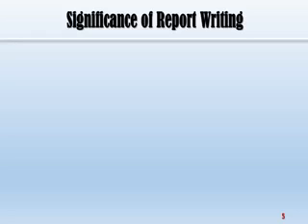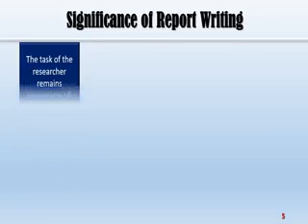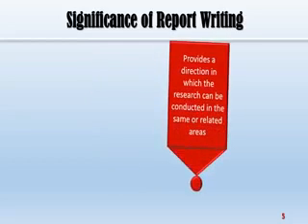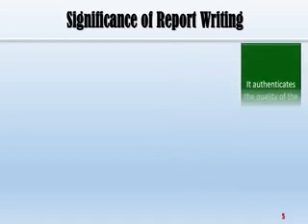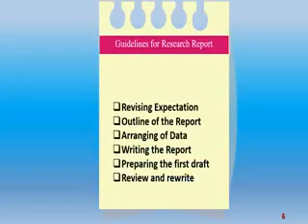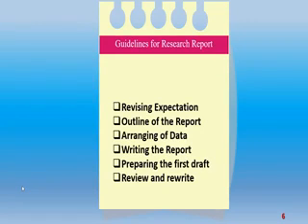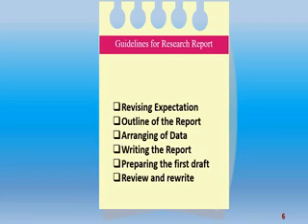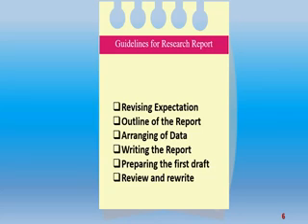Video Upload 21_A Research Report Writing Part I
The video tells us about what is a research report and how it shall be written.